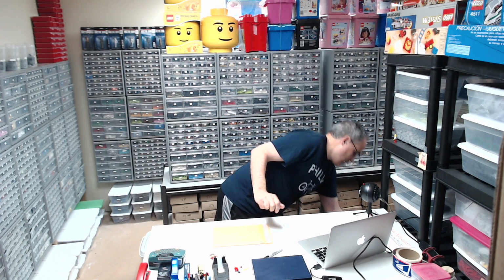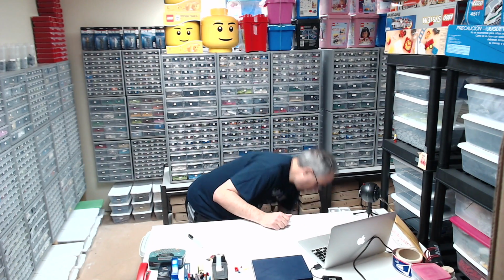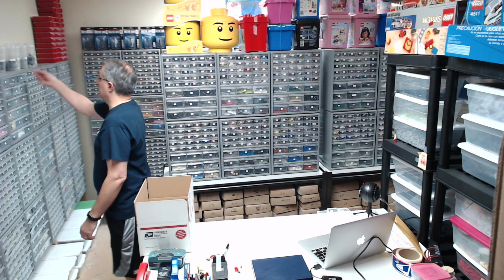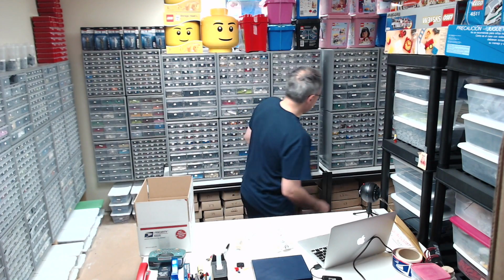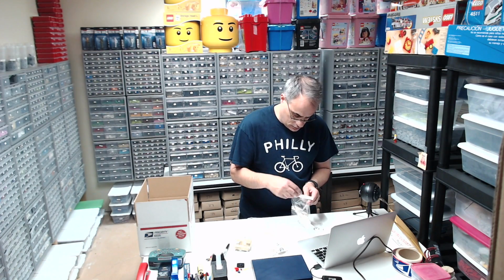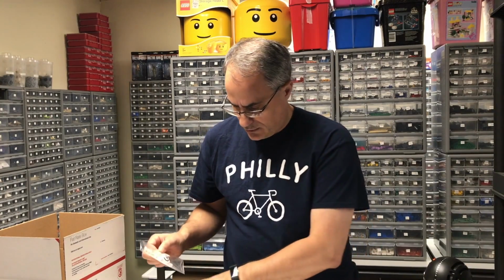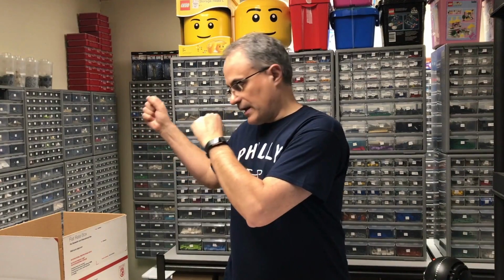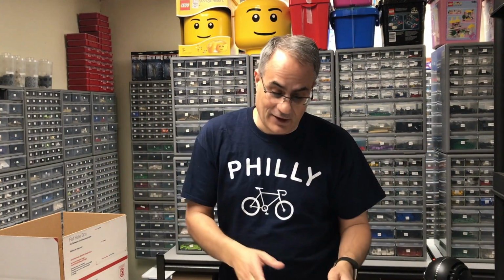Picking A BrickLink LEGO Order (or 2) PABLO +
Picking a couple of LEGO orders from
My Bricklink Store "Brick Tsar":

Also answering a couple of BrickTsar Answer Thingy Questions (BAT) about used LEGO sorting and lack of LEGO trains today.
BrickTsar LEGO® Collector - LEGO How to, History, Hauls, and Humor!

Fan Mail:
BrickTsar
66 Fire Tower Rd NW #264